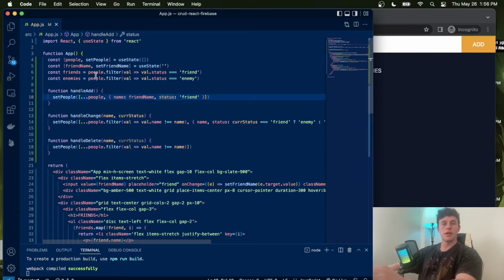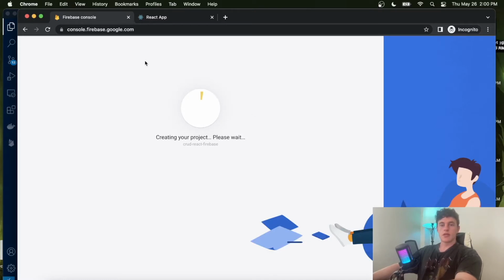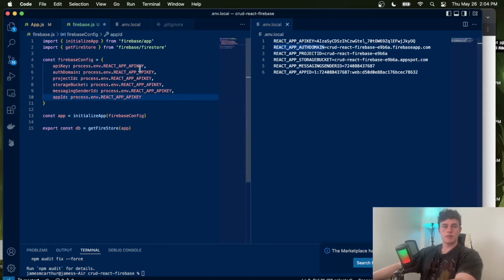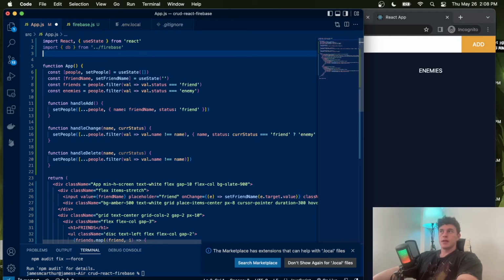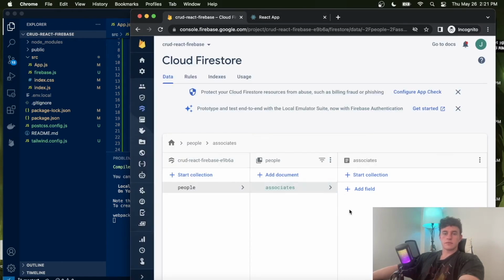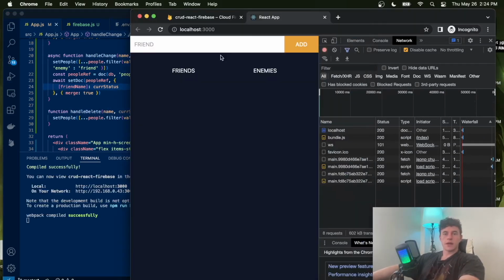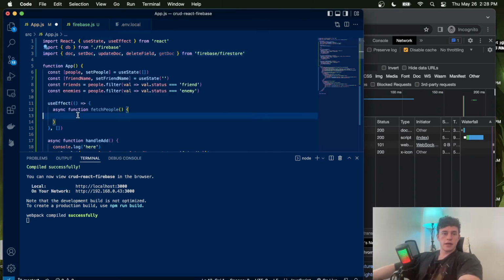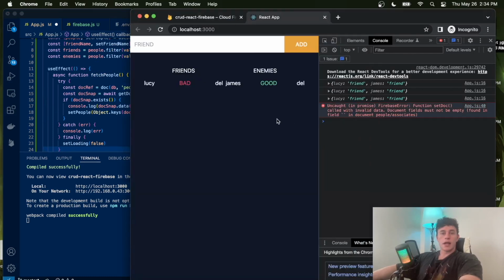Learn CRUD with React and Firebase in 20 minutes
Learn all the essential CRUD functionalities of Firebase + Firestore with React. We look at how we can persist dynamic information from a user in a React application, and how we can Create, Read, Update & Delete (CRUD) in Google's Firestore NoSQL database.

🔗 Resources

📚 Chapters

00:00 Introduction
01:25 Configuring Firebase + Firestore
08:50 CRUD functionality

🔖 Topics Covered

- Firebase
- React
- CRUD
- NoSQL